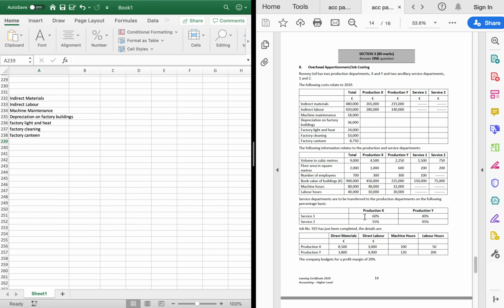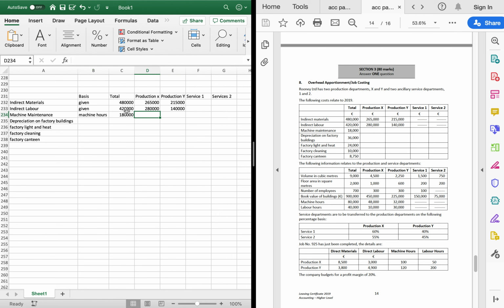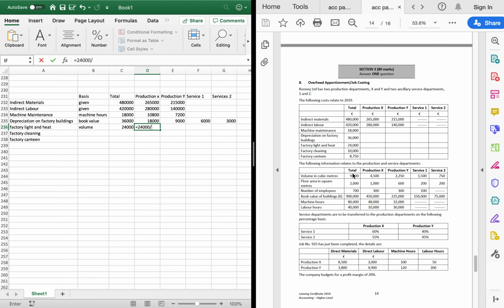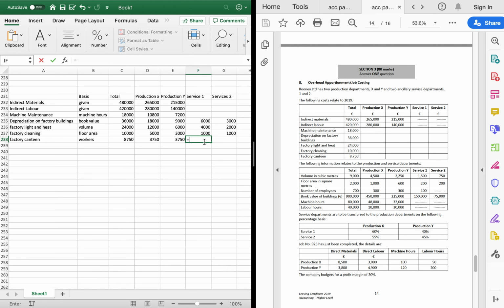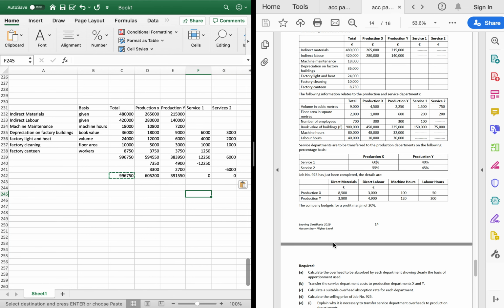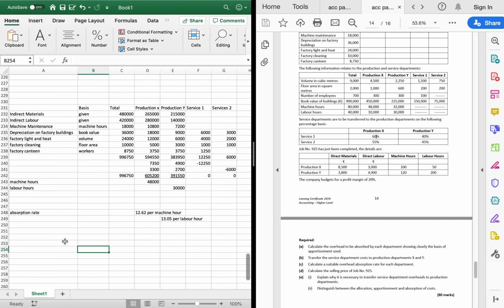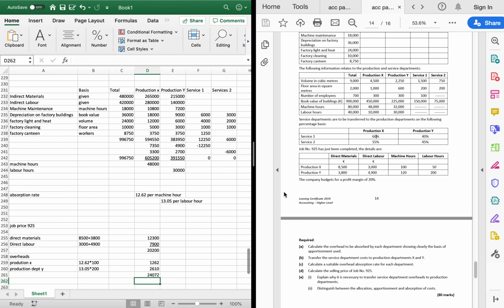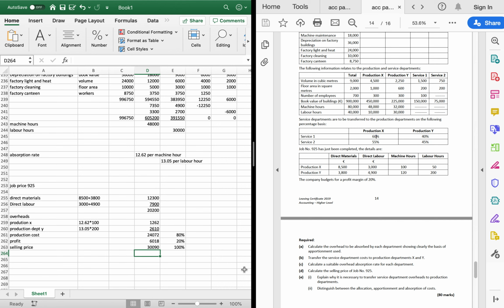Rooney: 2019 Leaving cert overhead apportionement:job costing